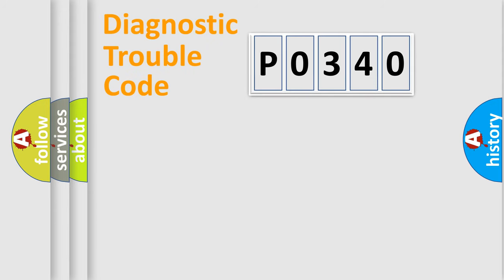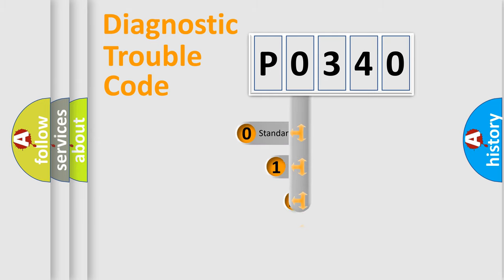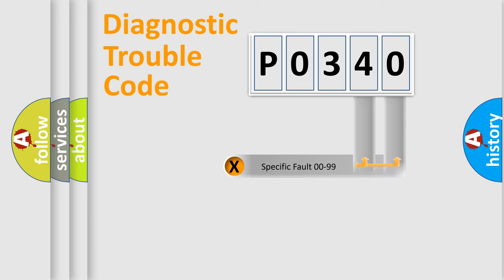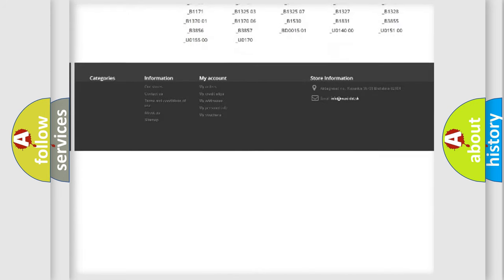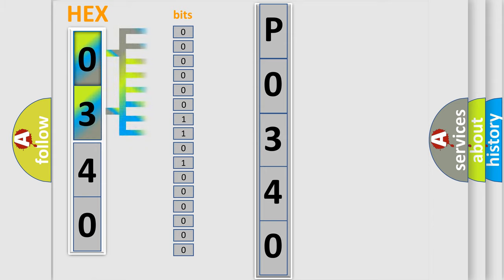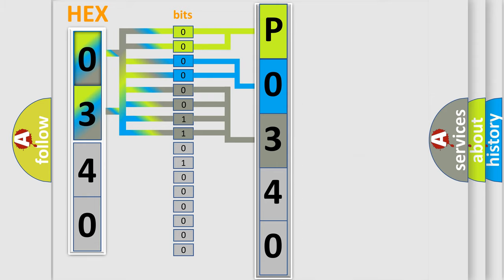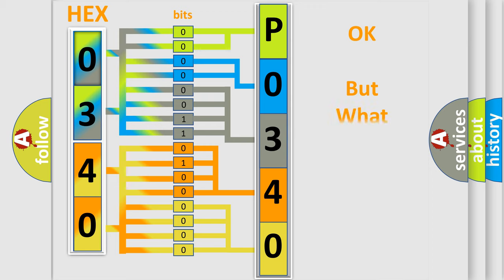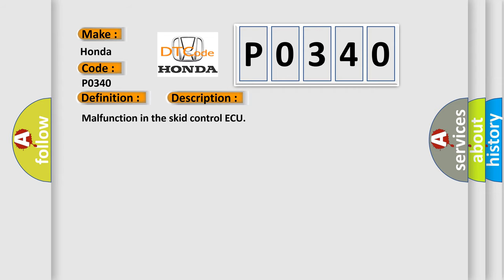DTC Honda P0340 Short Explanation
Contents:
0:21 Basic DTC analysis according to OBD2 protocol standard.
1:48 Insight into programming
2:58 A diagnostically understandable description of the Diagnostic Trouble Code
3:05 Basic error definition

Make:
Honda
Code:
P0340
Definition:
Skid Control ECU Malfunction
Description:
Malfunction in the skid control ECU
Cause: